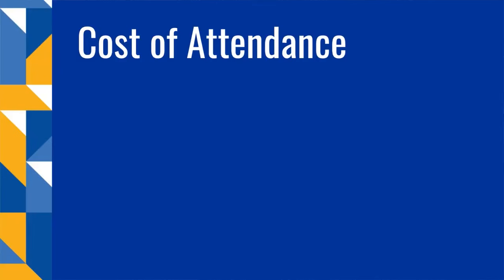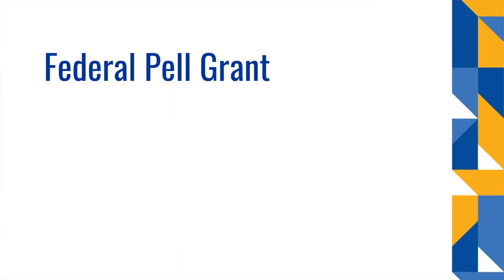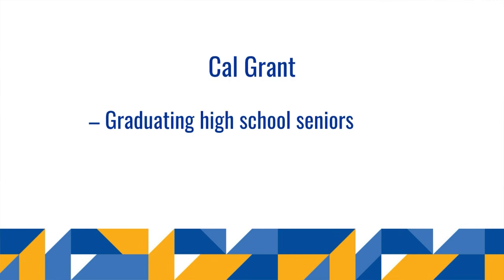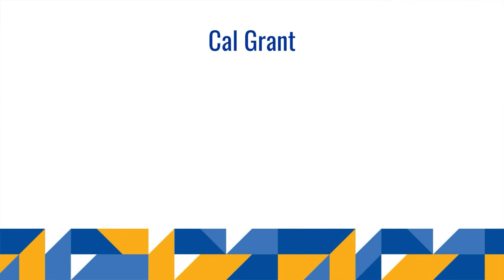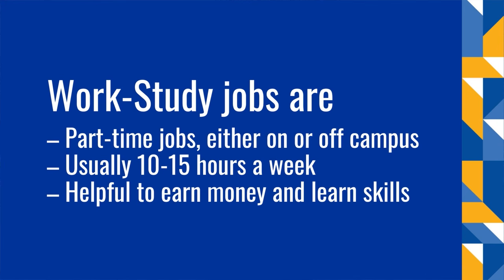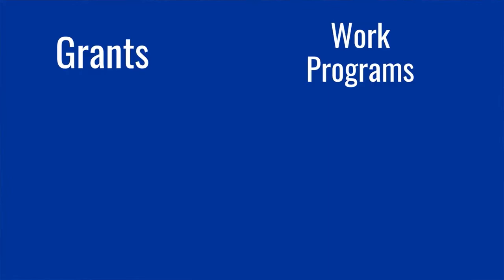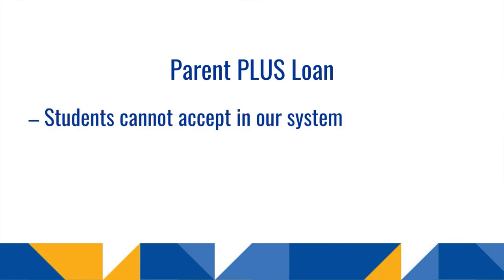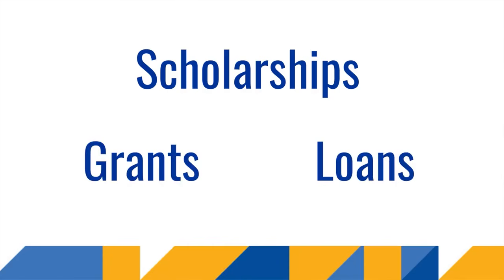How to Understand Your Financial Aid Offer | UC Riverside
This walkthrough is designed for students ready to review, accept, or decline their official financial aid packages.

SELECTED FOR VERIFICATION? If your file was selected for the federal or state verification review process, your official aid package cannot be finalized or accepted until all required documents are submitted and processed.

Look for the "Verification" link under the "Receiving Your Aid" menu on the right!

Navigate the video:
0:00 Introduction
2:19 Official Aid Offer
3:30 Grants
4:05 Pell Grant
4:45 FSEOG
5:25 Cal Grant
7:00 Middle Class Scholarship
8:00 CHAFEE Grant
8:30 UCR and USHIP Grants
9:31 Scholarships Overview
10:20 Work Study
11:21 DSIG
12:29 College Corps
13:09 Loans Overview
14:19 Subsidized vs Unsubsidized
15:43 Parent PLUS
17:04 Overview and Summary

For questions, contact Financial Aid -